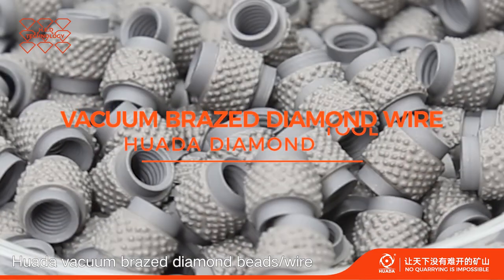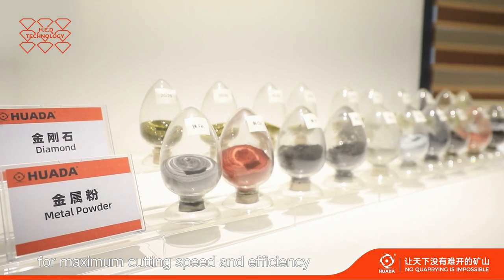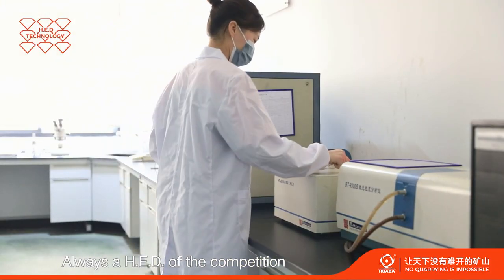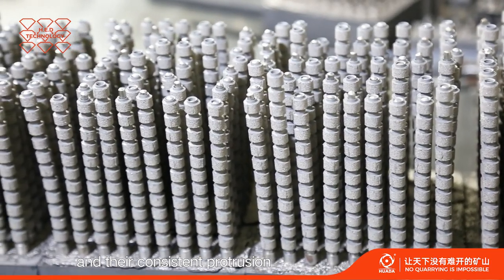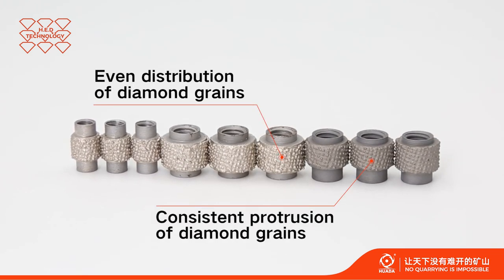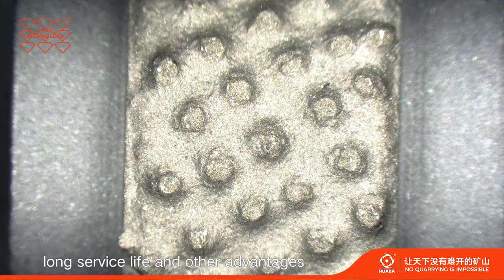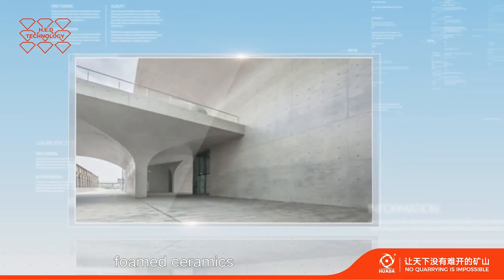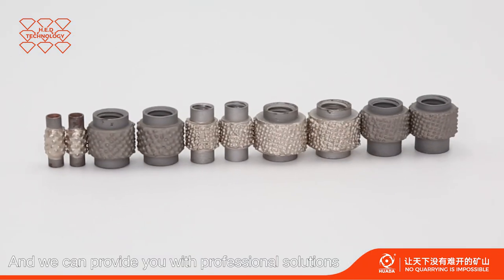HUADA Vacuum Brazed Dimond wire for Stone, Concrete, Formed ceramics, Graphite, Metal and more.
The Ultimate Cutting Solution! If you're looking for a cutting solution that can handle a wide range of materials, look no further than the HUADA Vacuum Brazed Diamond Wire. With its Even Distribution Technology, this diamond wire can cut through stone, concrete, formed ceramics, graphite, metal and more with ease. In this video, we'll take a closer look at the HUADA Vacuum Brazed Diamond Wire and see how it can help you achieve cleaner cuts, reduced downtime, and increased productivity.

for more details.

Huada Group provides you one source solution for Stone Quarrying and Processing with innovative Stone Quarrying Machines and Diamond Tools. Together with Huada, No Quarrying is Impossible.

BUSINESS AND CONTACT
Huada Superabrasive Tool Technology Co., Ltd.
Address: Xingda Road 54 (Huada Technology Inn. Zone), Yuanqian Community, Luojiang District, Quanzhou City, Fujian Province, China. (362010)